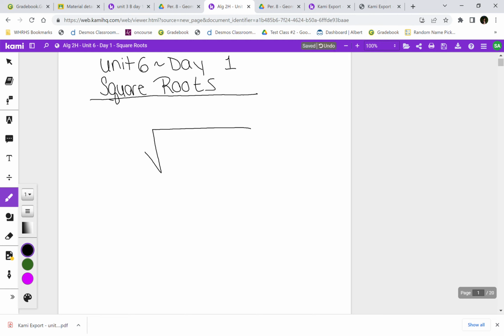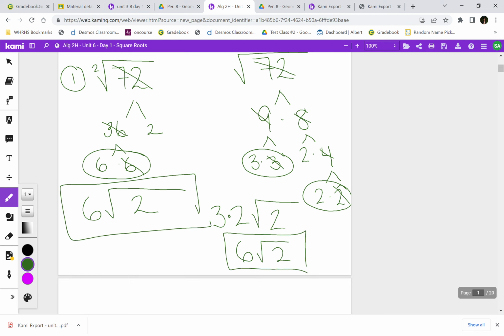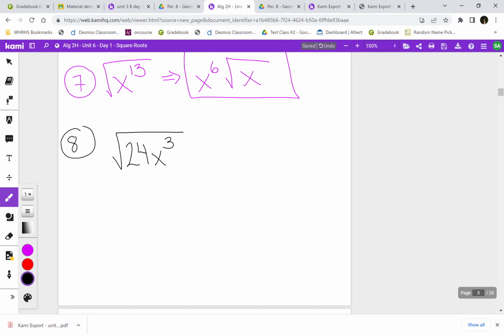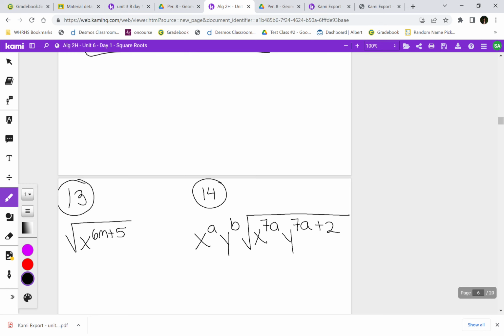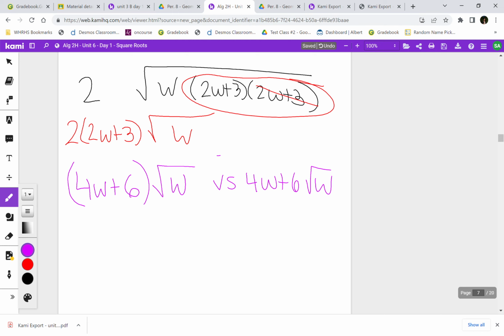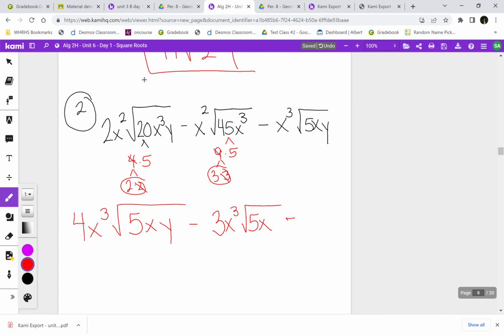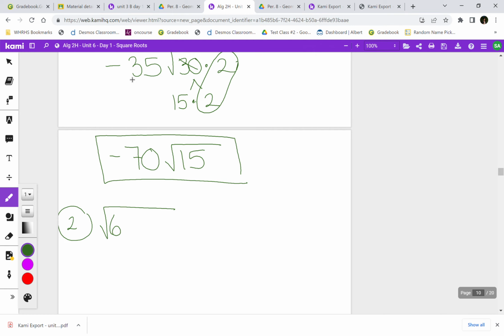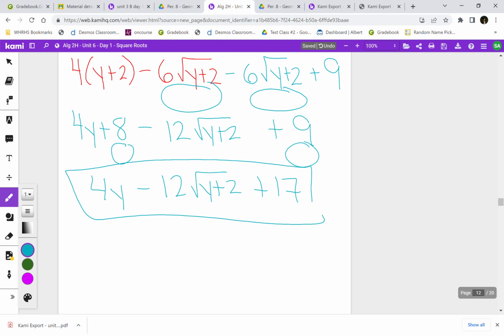Algebra 2 H - Unit 6 - Day 1 - Simplifying, Adding, Subtracting, Mult Radicals